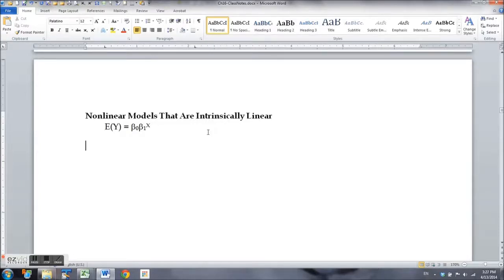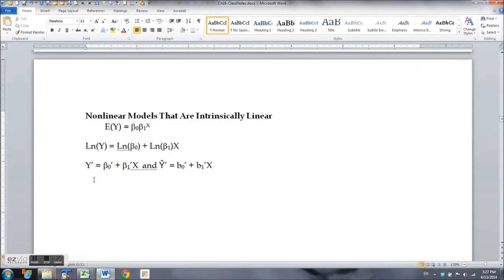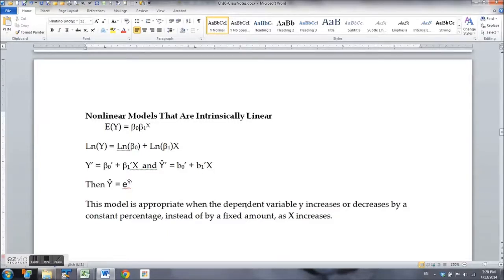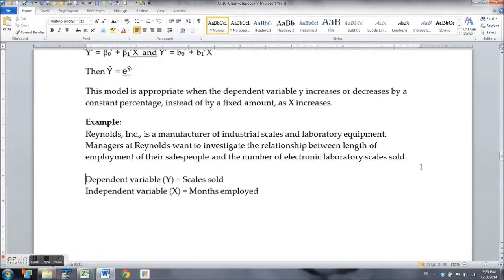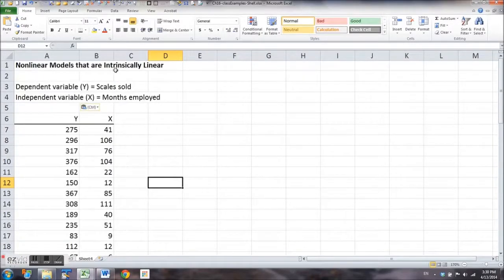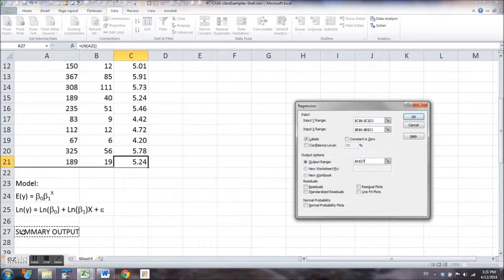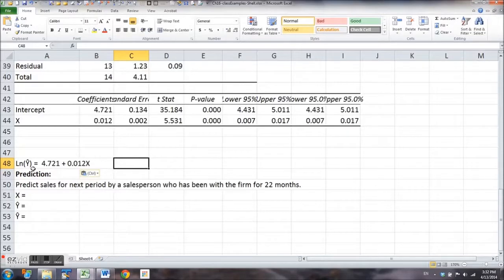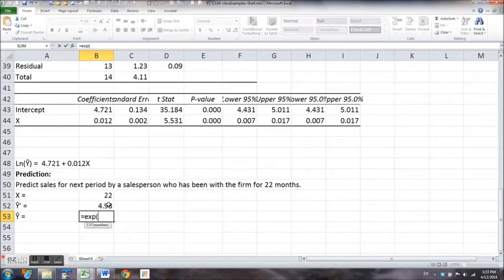Ch16 04 Power